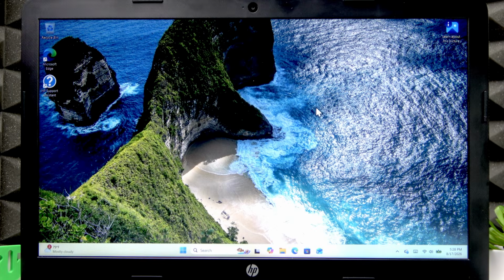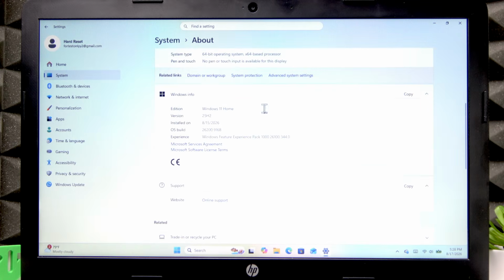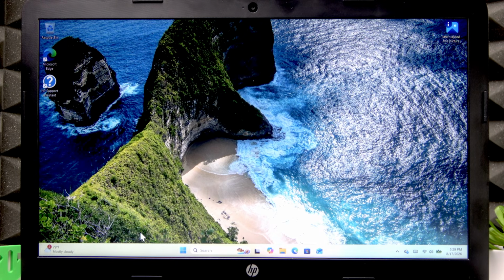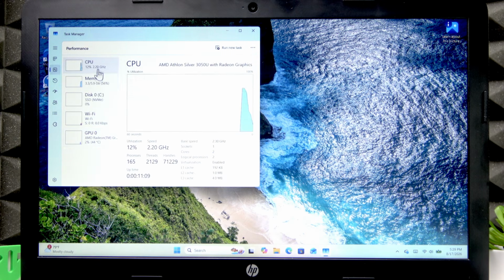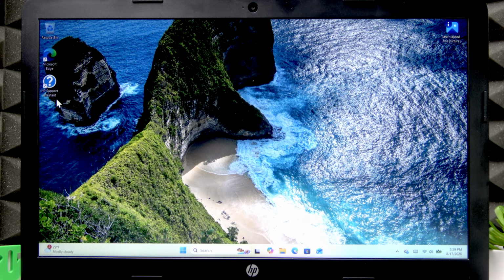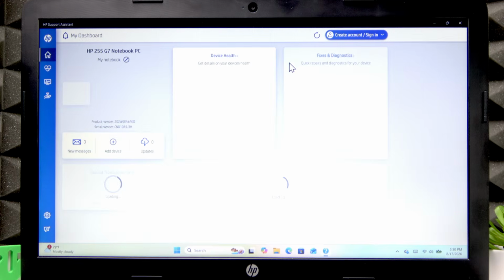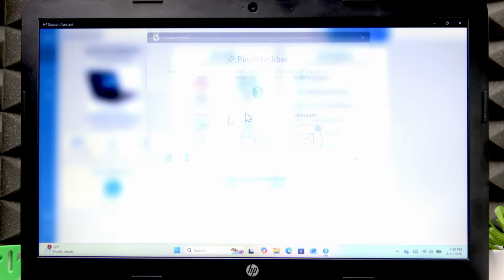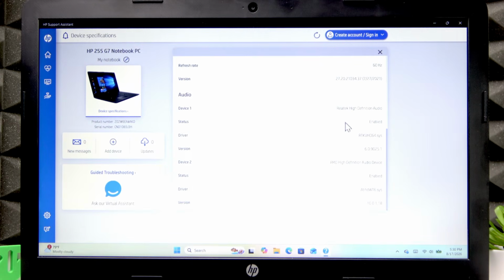HP 255 – How to Check Device Specifications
In this video I show you how to check the full specifications of your HP 255 laptop using three different methods directly on your device. First, open Settings and navigate to System → About to view basic hardware details and Windows version information. Second, right-click the task bar to open Task Manager, then go to the Performance section to see detailed tabs for CPU, Memory, Disk, Wi-Fi, and GPU. Third, download HP Support Assistant 9 from the HP Support website, install it, and click Device Specifications under your laptop's photo to view all official specs.

How to check specifications on HP 255?
Where is system info in Settings on HP 255?
How to use HP Support Assistant for specs?

0:00 Intro - checking HP 255 specifications
0:20 Go to System and About section
0:41 Open Task Manager for hardware info
0:56 Check Performance tabs for details
1:16 Download HP Support Assistant app
1:48 View Device Specifications in Support Assistant
2:07 Wrap up - like and subscribe